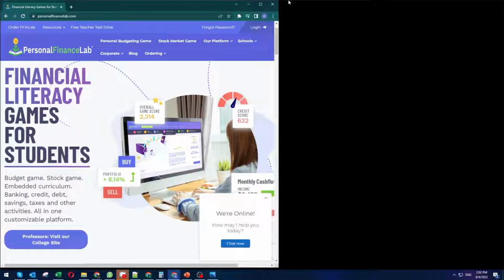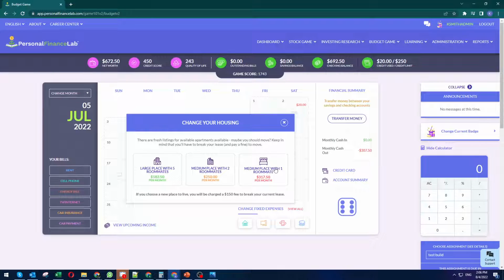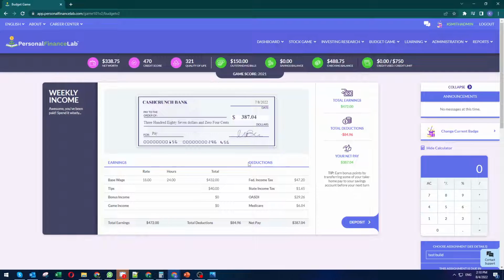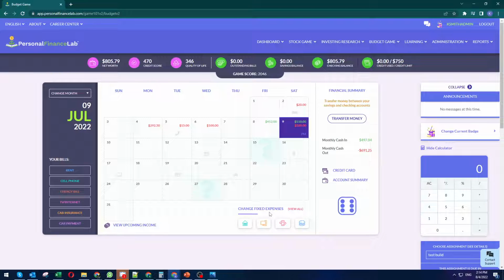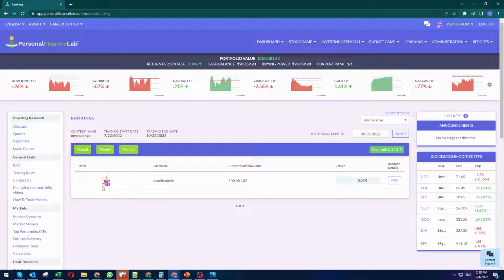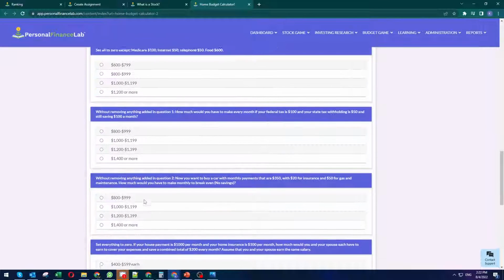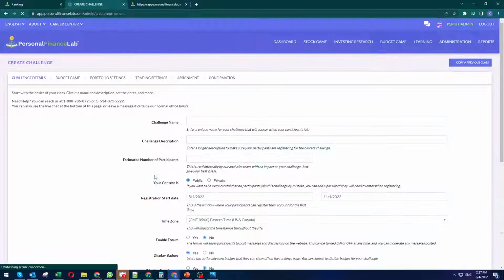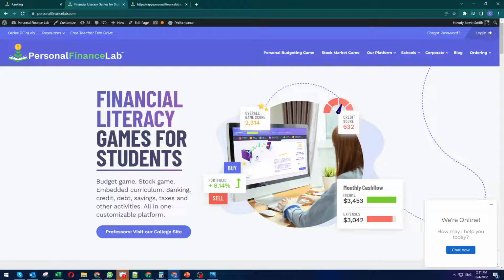Discover PersonalFinanceLab!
This is a 1/2 complete tour of the PersonalFinanceLab platform for teachers interested in leveraging our gamified FinLit platform for their classes!